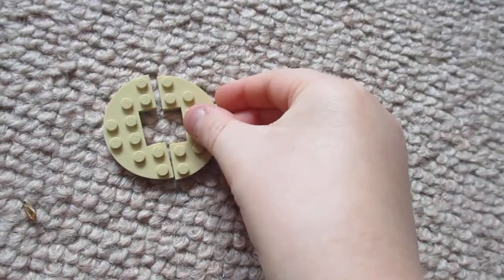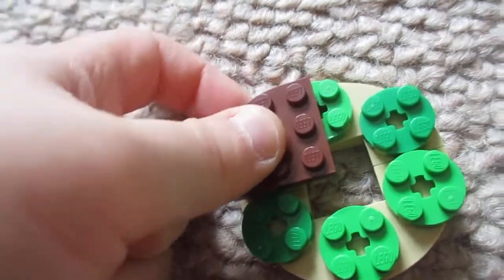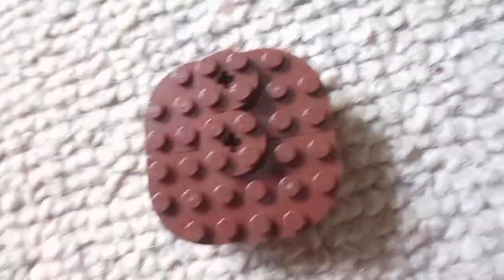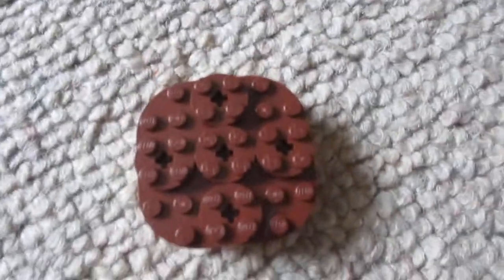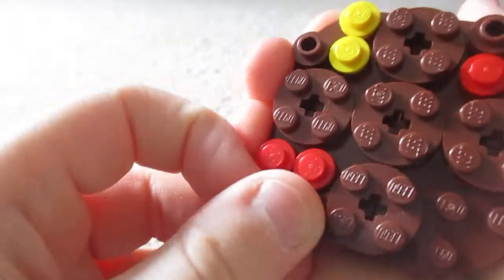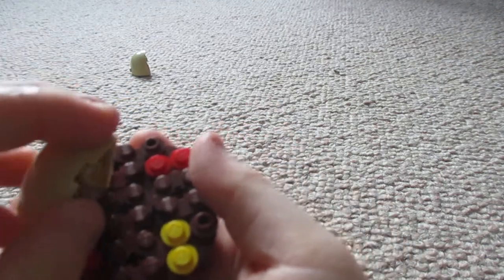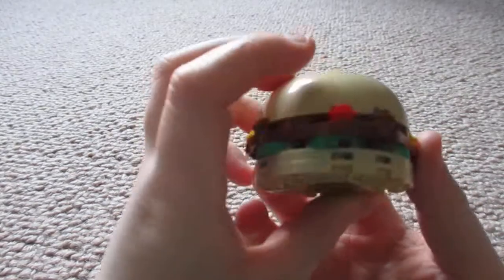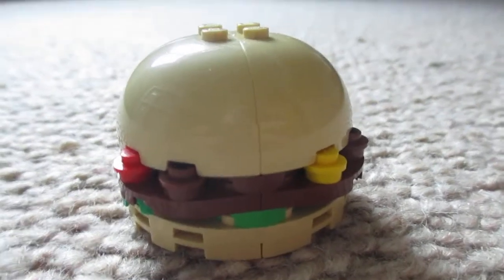How to make a LEGO burger